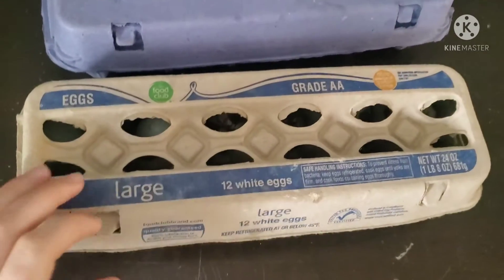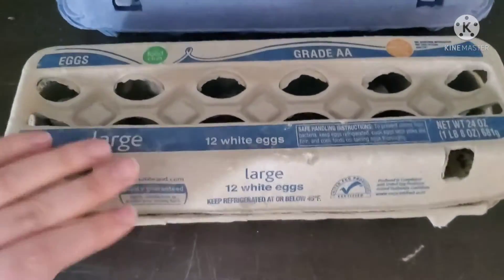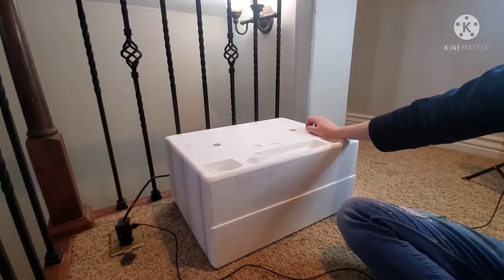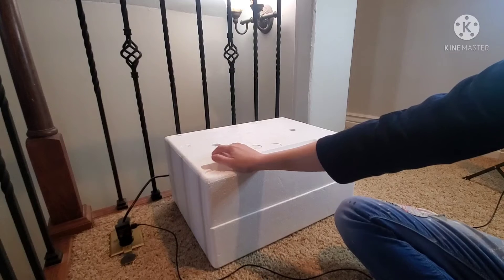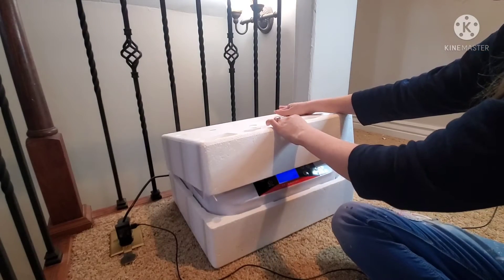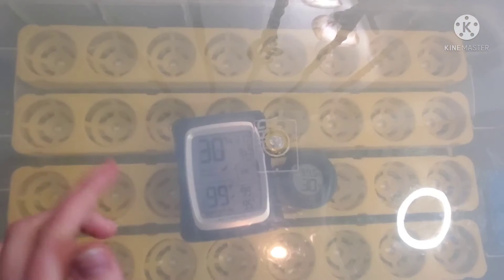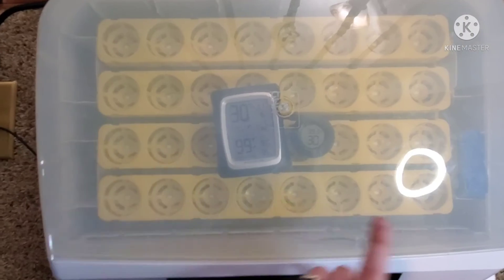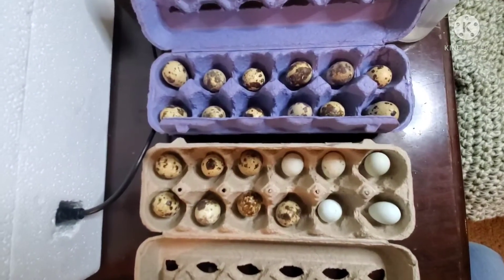Springtime Is In The Air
In this video, we put quail eggs in the incubator. Come with us on this hatching and raising journey!